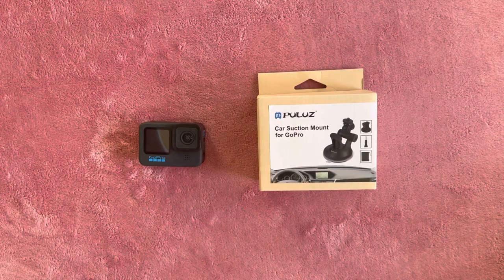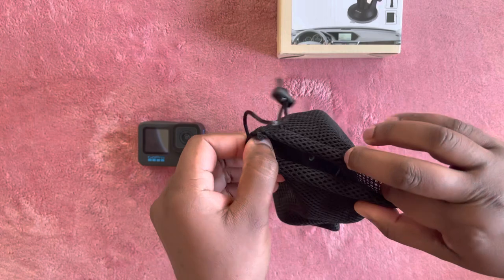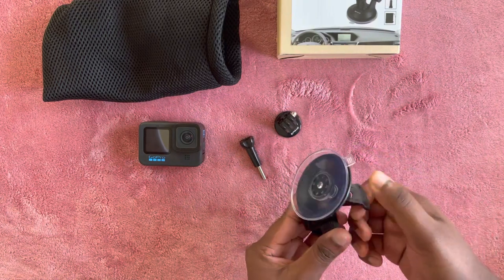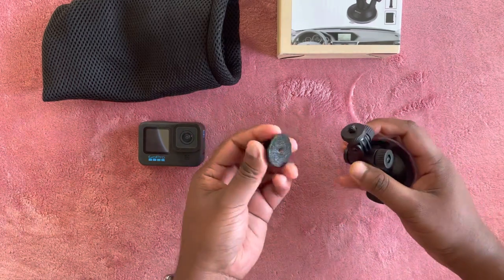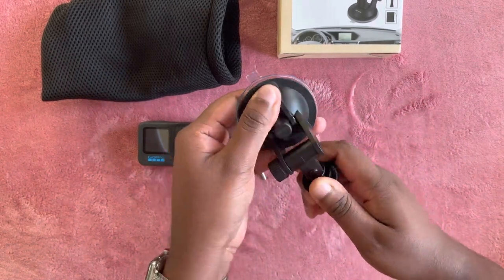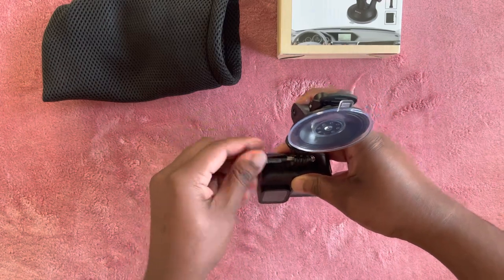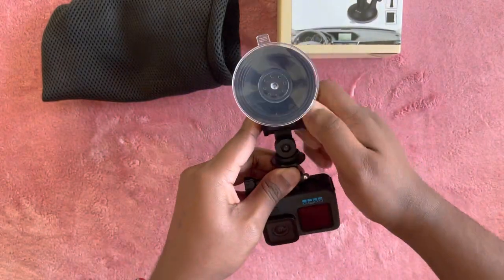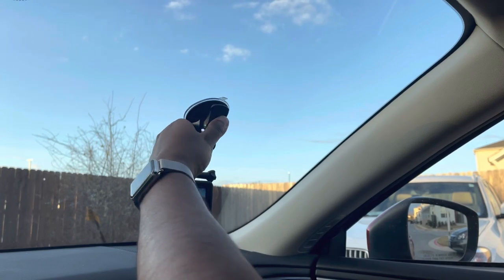Unboxing Suction Cup Mount for GoPro Camera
PULUZ Car Suction Cup Mount, Enjoy Your POV Filming!

•NOTE 1: Please do not change the position of the suction cup frequently, as the suction power of the suction cup will decrease.
•NOTE 2: 1/4 inch screw hole tripod mount adapter is CNC metal material, and the suction cup base is made of ABS material.

PULUZ suction cup holder is made of rubber + abs material, durable and useful. Camera car mount firmly connects the camera housing to the body, windows, fuel tank, boat, kayak, etc. It provides a wide range of motion and stability for camera shooting, which is very suitable for motorsports or recording life.

•Material: Rubber, ABS
•Size: 7.4*6.8*6.8cm (only holder)
•Weight: 56g (only holder)
•Package Contents: Car suction cup bracket x 1; Long Screws x 1; Tripod cam adapter x 1; Pouch bag x 1